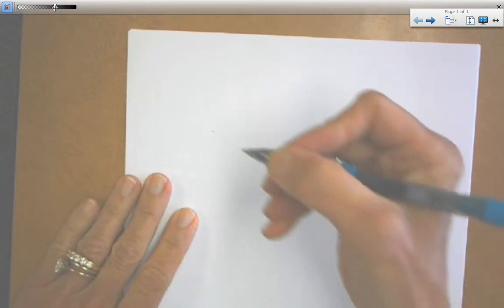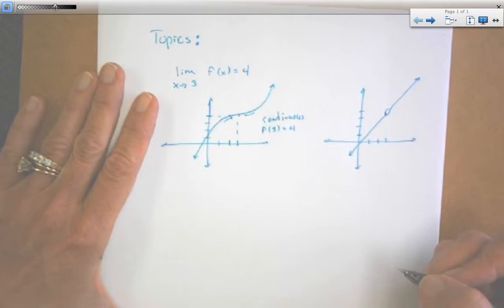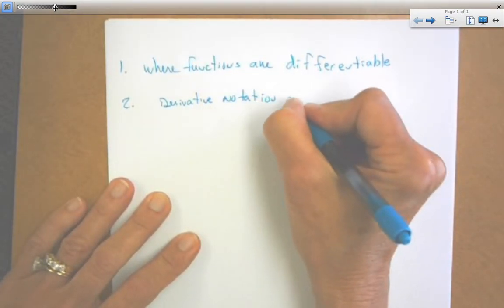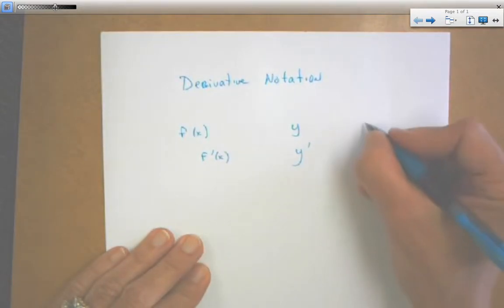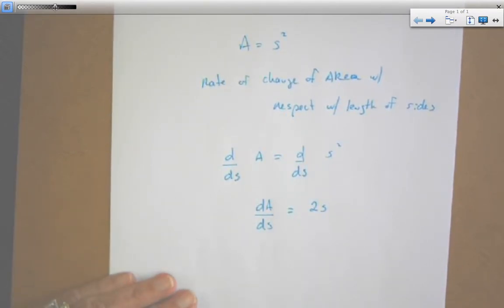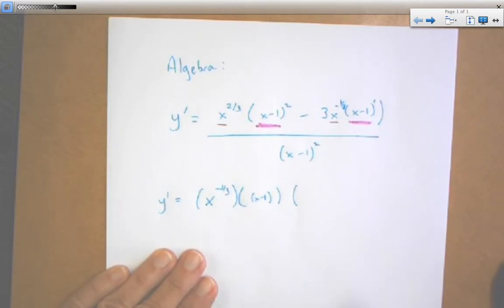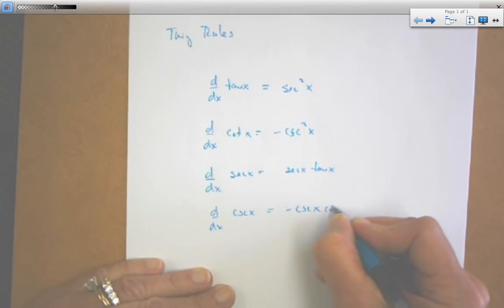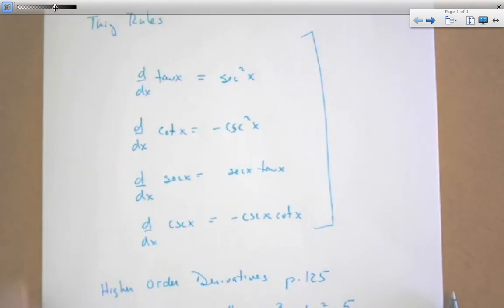lesson 2 3 part 2